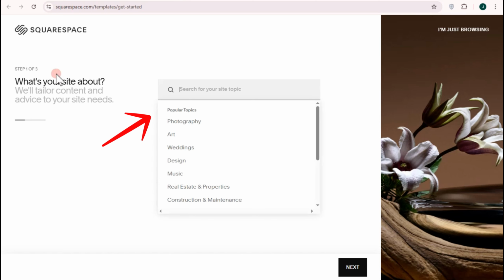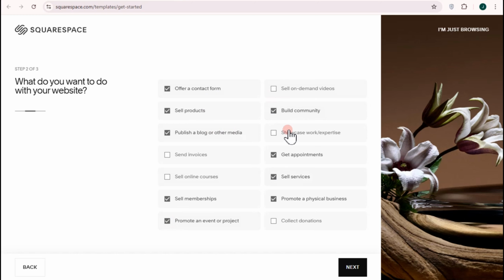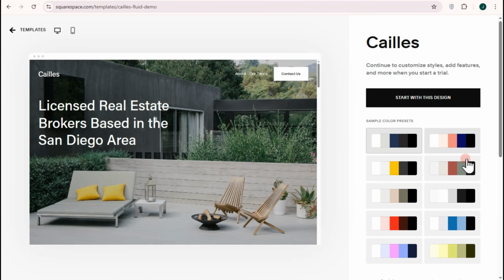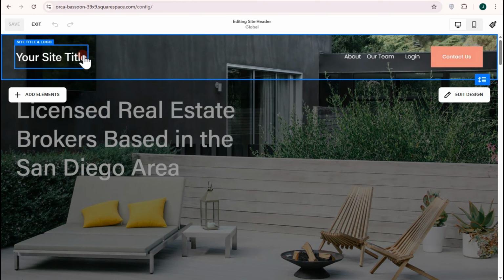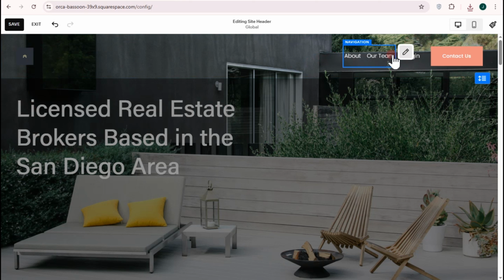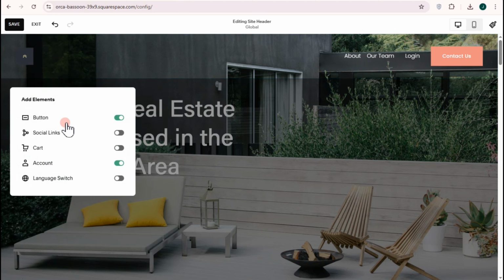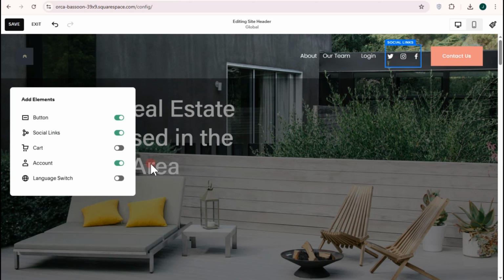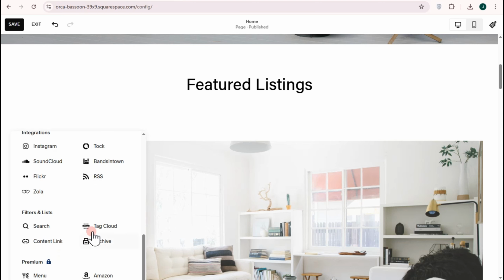How To Create Free Squarespace Website 2025 (Step By Step)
Looking to build a professional website without spending a dime? This step-by-step tutorial walks you through how to create a free Squarespace website in 2025—from choosing a template to customizing your pages.